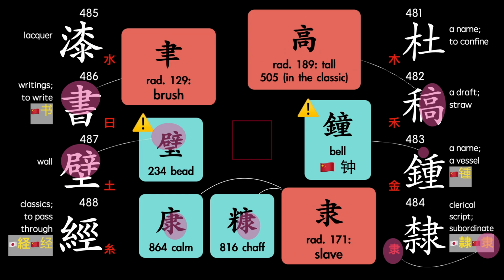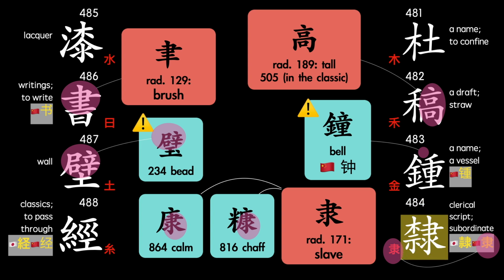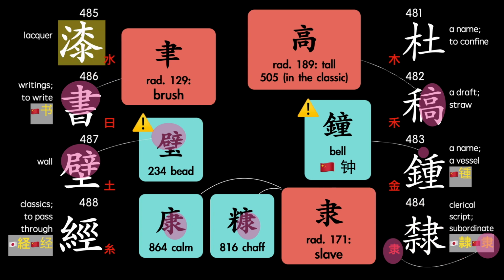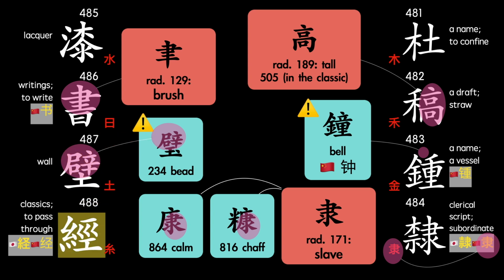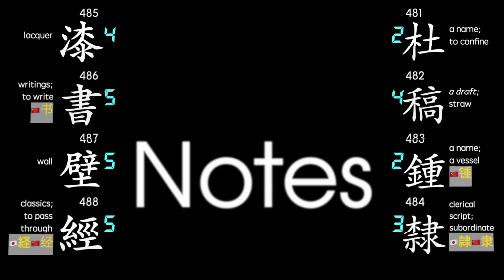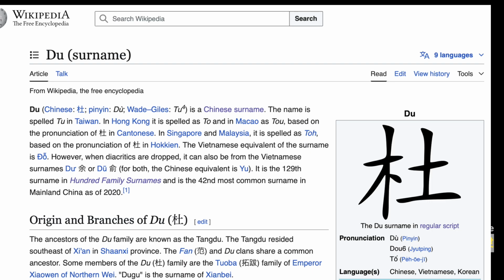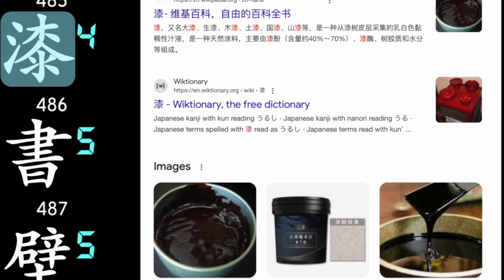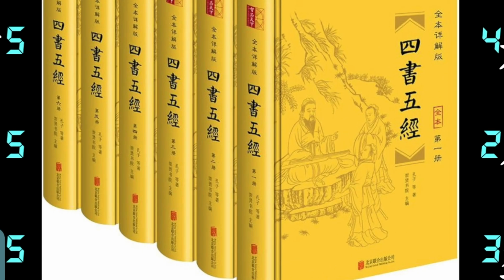1000: 481-488 杜稿鍾隸, 漆書壁經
Drafts of Du and the clerical script of Zhong.
Lacquered writings and inscriptions of classics on the walls.